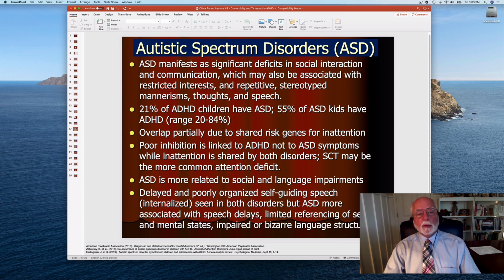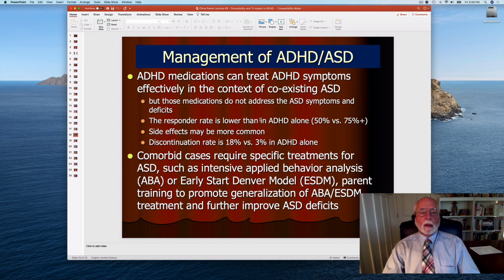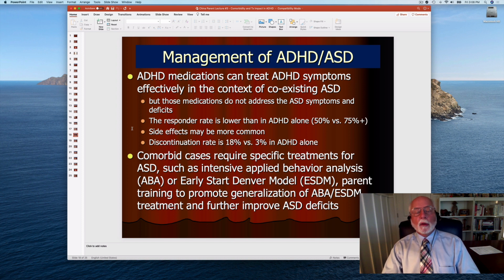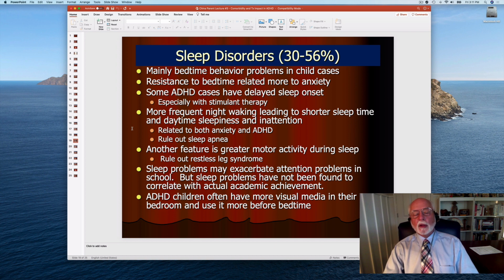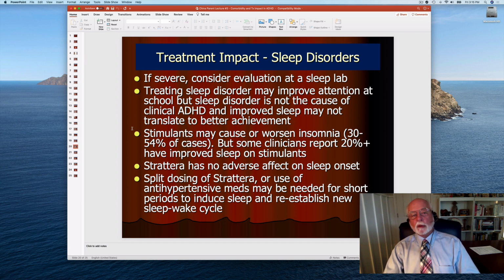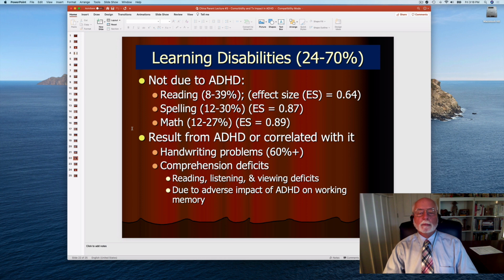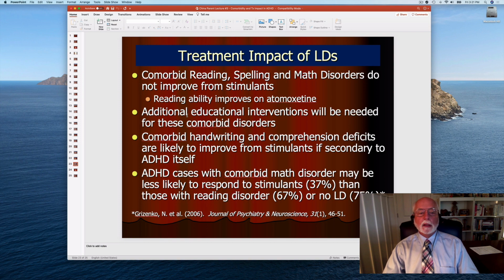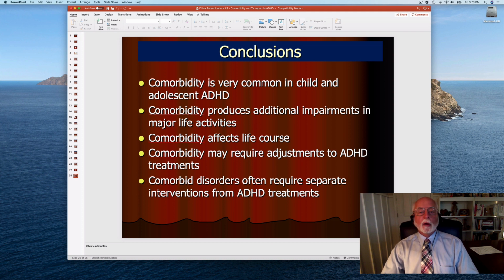Disorders Comorbid with ADHD - Part III - ASD, Sleep, and LDs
This video series addresses the disorders most likely to co-exist with ADHD (comorbidity) and what parents need to know about how each affects the understanding and management of a child or teen's ADHD.

Part III discusses the impact of co-existing autism spectrum disorder (ASD, sleep, and learning disorders (LDs) on ADHD.